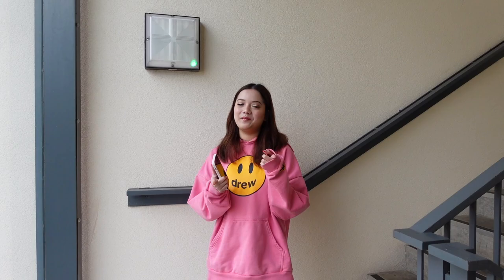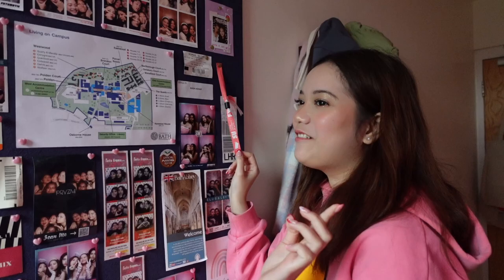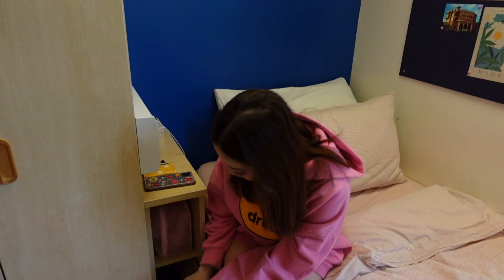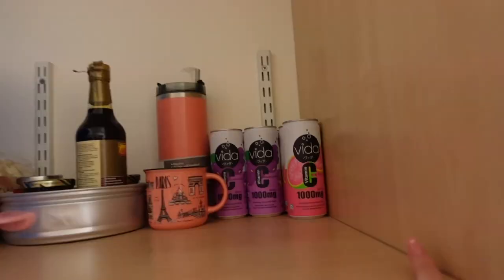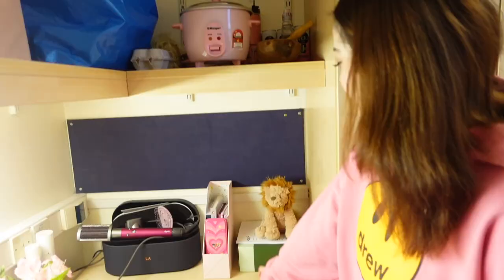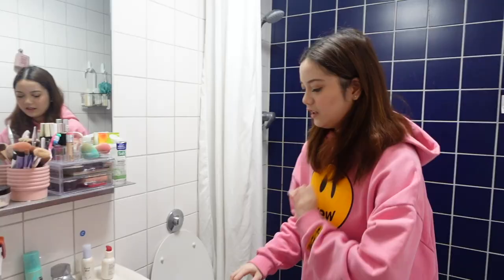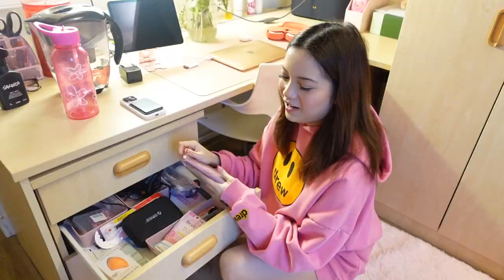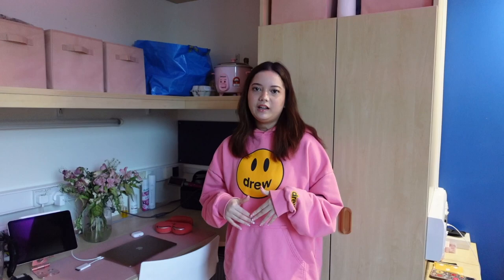my uni room tour | 📍solsbury court, uni of bath 🇬🇧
been wanting to show you guys my little safe place (aka my room) in uni and I finally got to shoot a tour for you guys hehe let me know what videos you wanna see next! thank you so much for your support as always, be happy n don't forget I love youuuu

PLEASE SUBSCRIBEEEEE 🥺🥺🥺❤️

current sub count : 81.4k loves